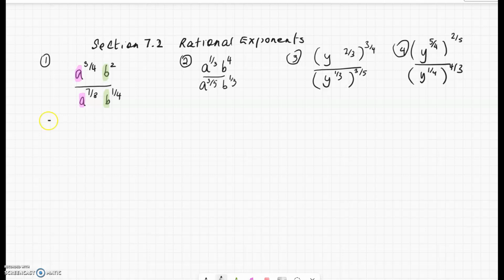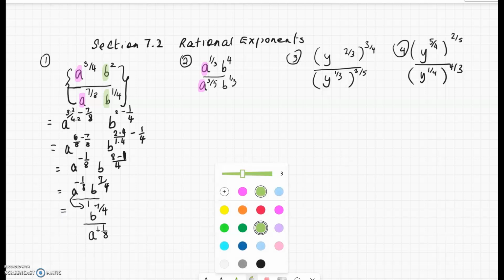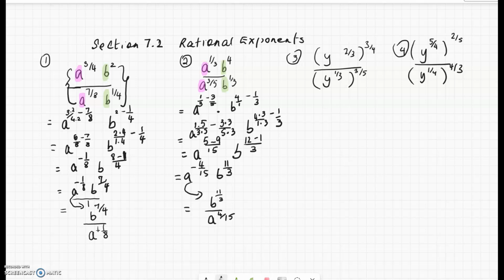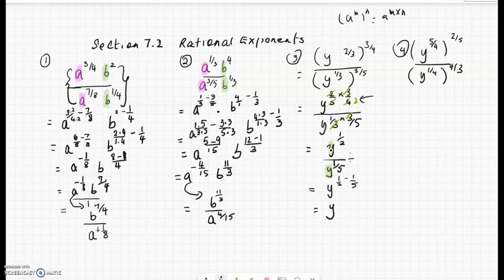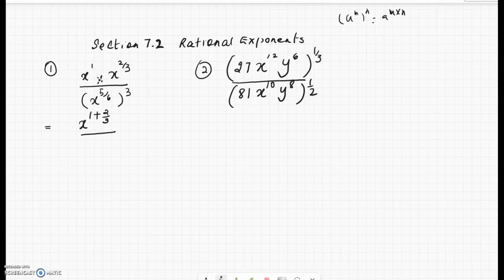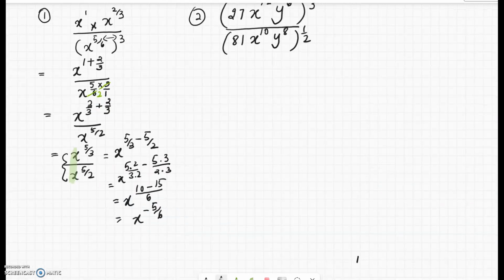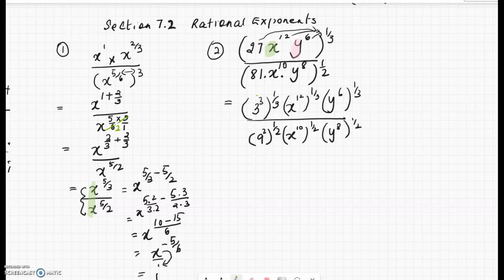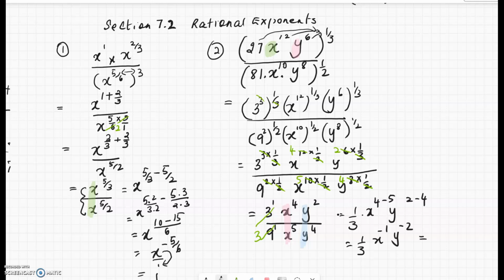MTH100 Section 7.2 Rational Exponents Part 3